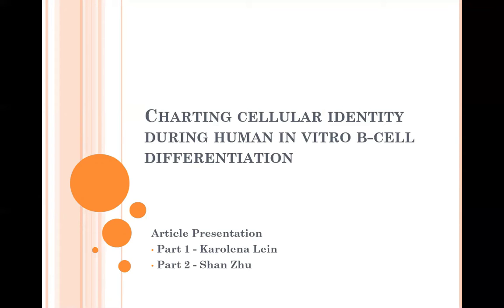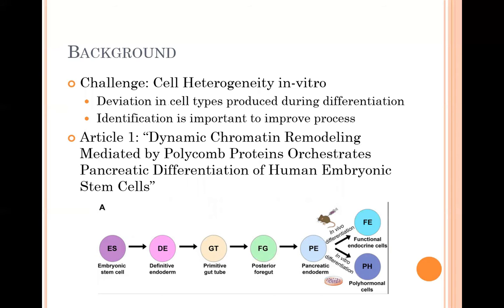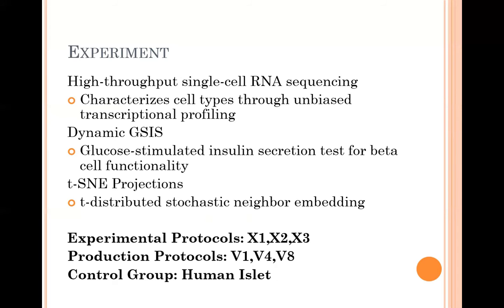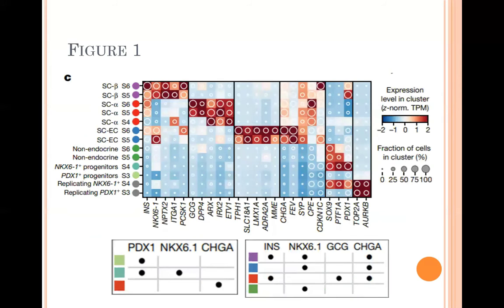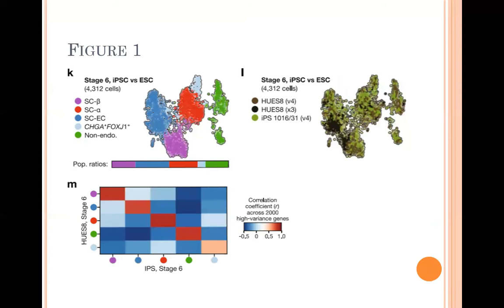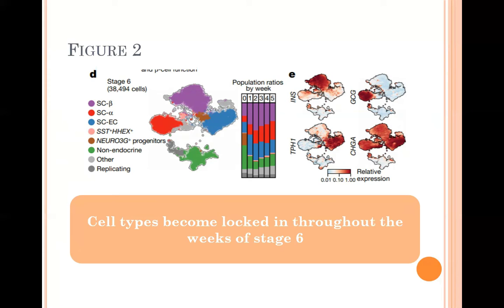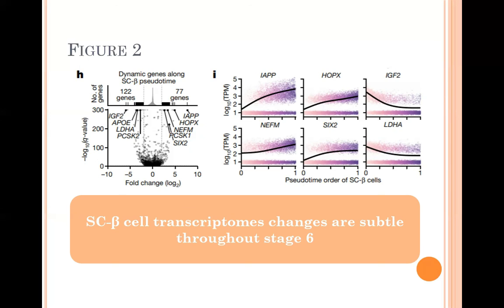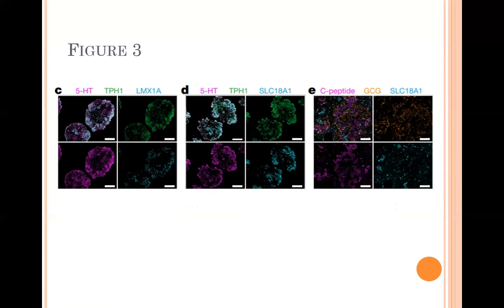Article 10 Part 1 Karolena Lein